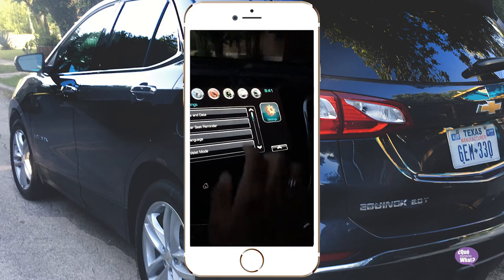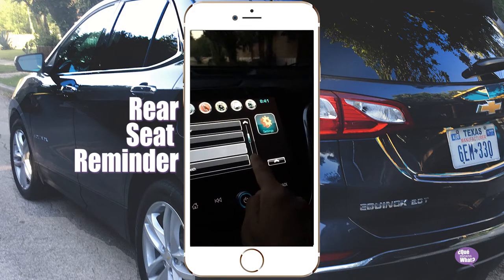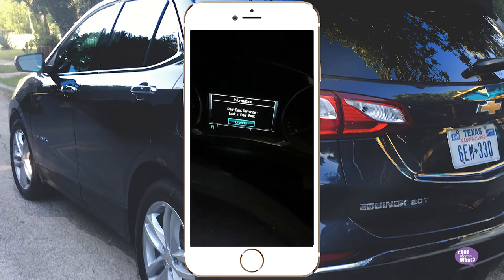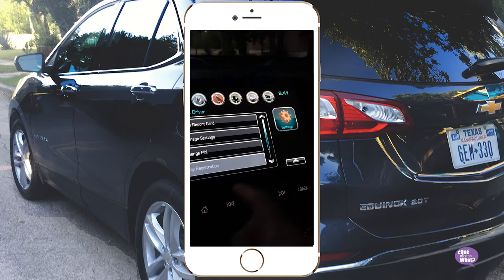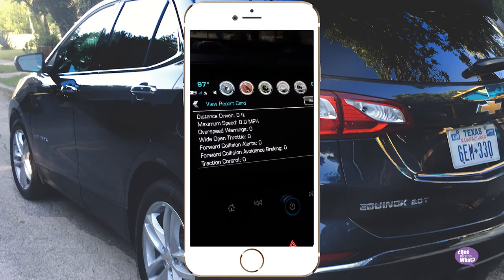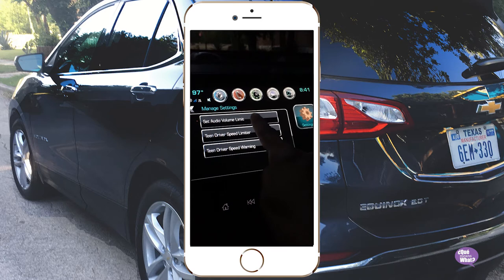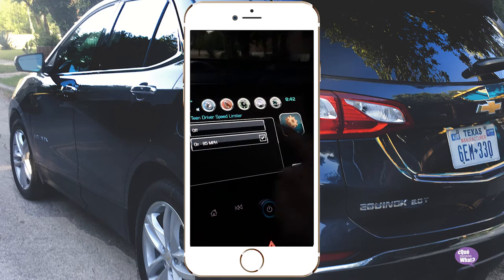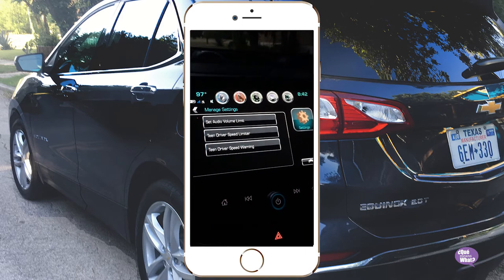Chevrolet Equinox Safety Features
Full Blog Post on QueMeansWhat.com

ABOUT:
¿Qué Means What? is an award-winning Latina lifestyle blog which began as a platform for Melanie to share about the re-discovery of her Mexican-American heritage. Today, it has grown into an online community for news in entertainment, resources for STEM education and candid stories about family life in her beloved state of Texas.